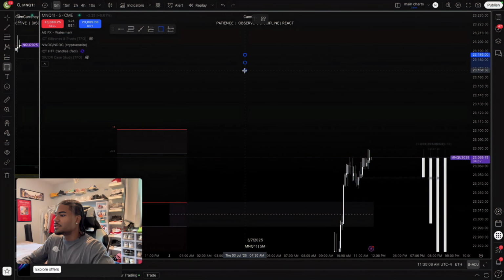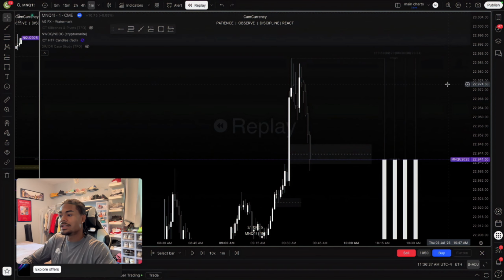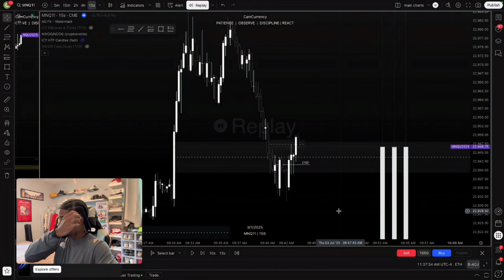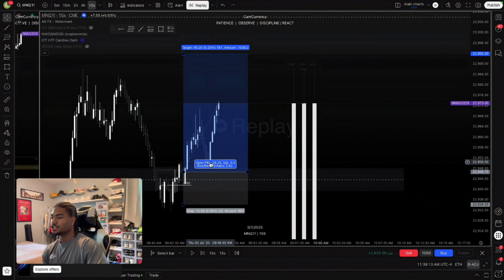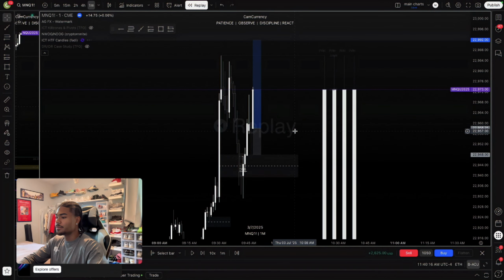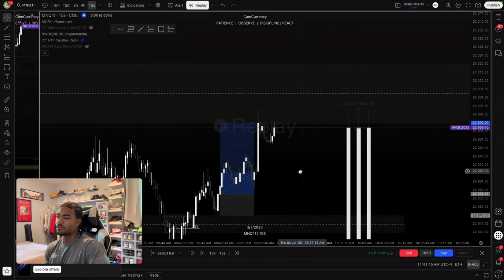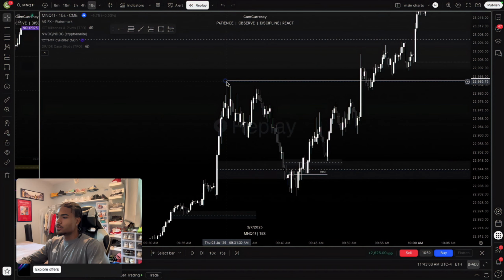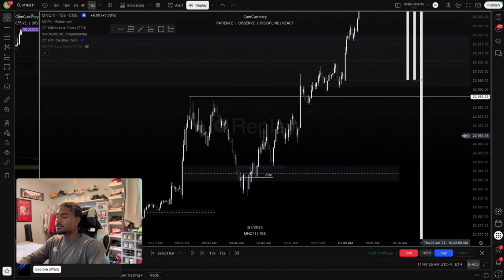This simple and easy ict strategy will make me 5 figures this month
Forget whats out of your control and take accountability for you